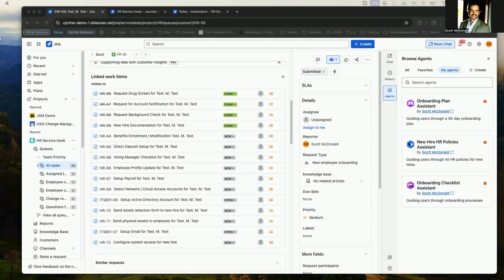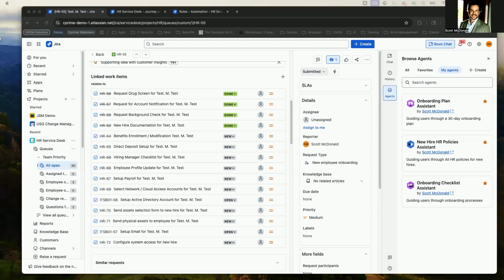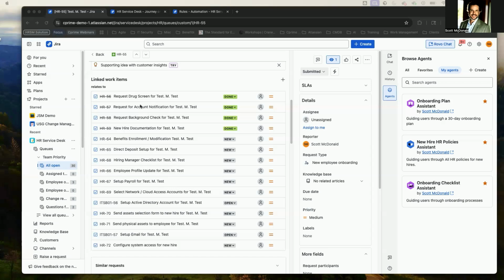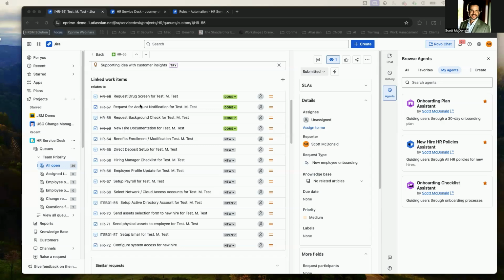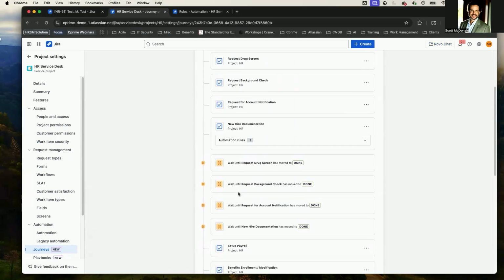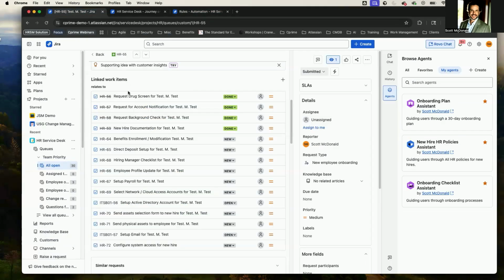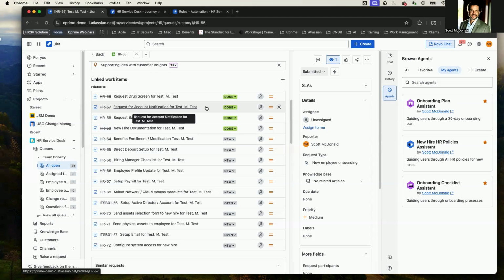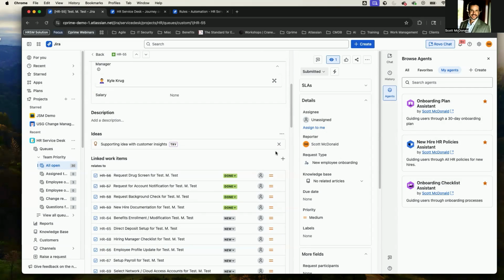Demo: HR Service Management with Atlassian Jira Service Management (JSM)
Follow along as Scott McDonald, Solution Design Consultant at Cprime, walks through our solution which powers the modern HR experience with Atlassian. We'll dive into existing JSM functionality,  how to take advantage of automation rules, and further explore Atlassian Rovo.

Whether you’re managing onboarding manually, struggling with fragmented employee experiences, or seeking to modernize HR delivery, Cprime rewires HR operations without disruption and harnesses JSM as the intelligent foundation for continuous HR innovation.

Cprime brings business into a new light, helping enterprises illuminate complexity, rewire workflows, and scale transformation with confidence. With 800+ experts across 30 countries and two decades of experience with 2,500+ organizations, we guide leaders toward AI-first operating models and brighter outcomes, faster.